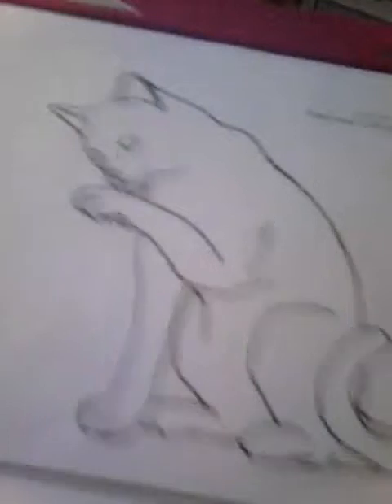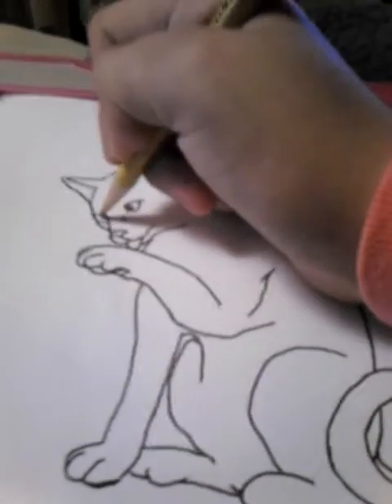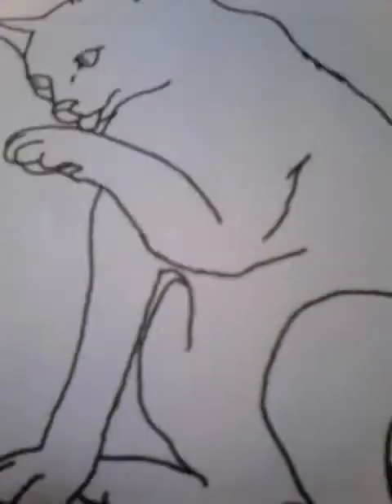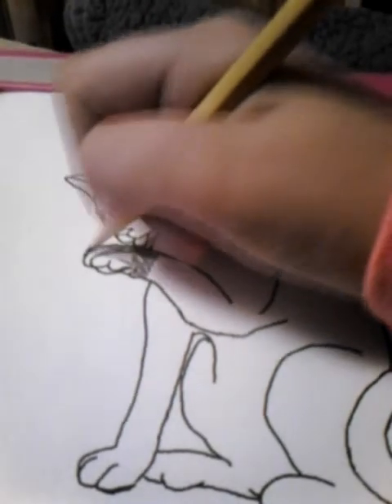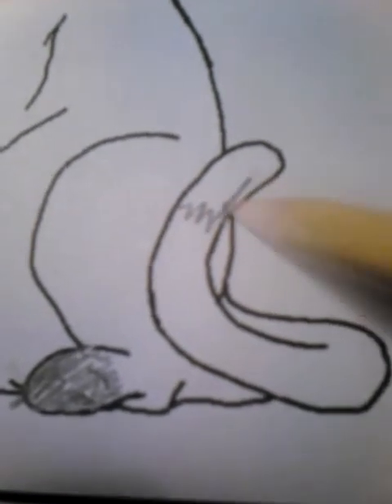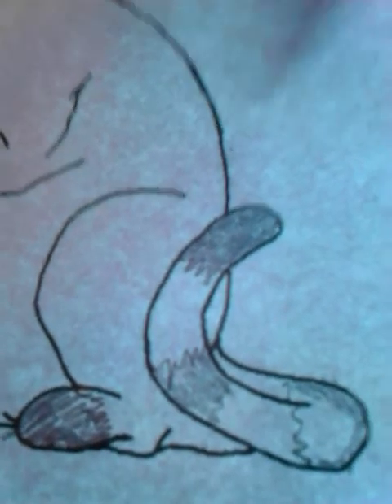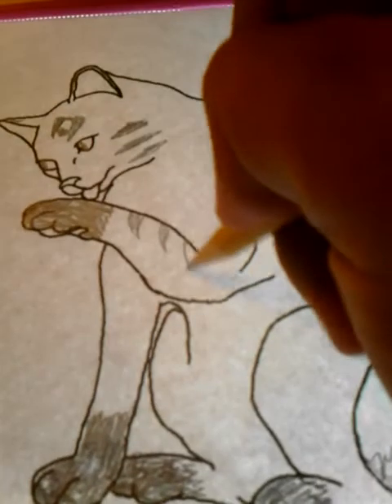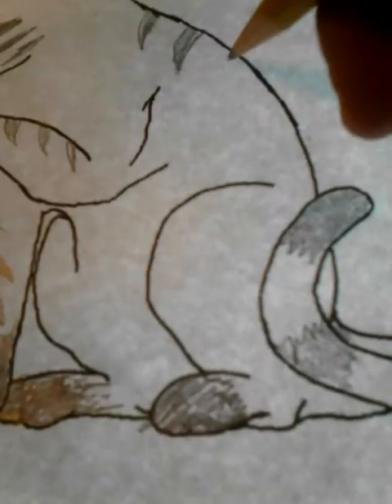My worriorcat blackstrype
I'm wereing pink because its for cancer...